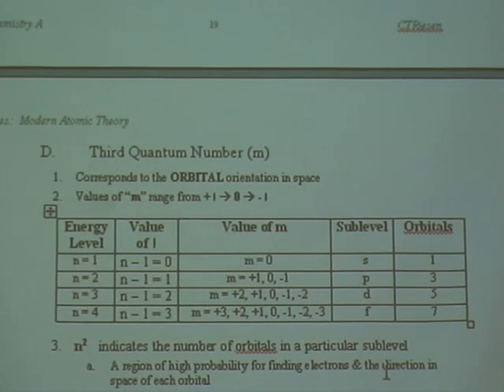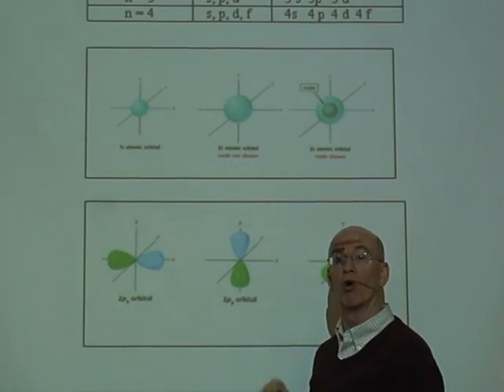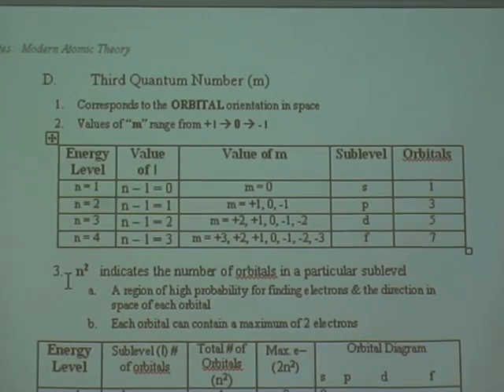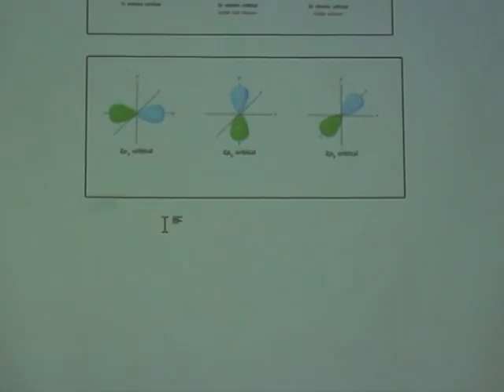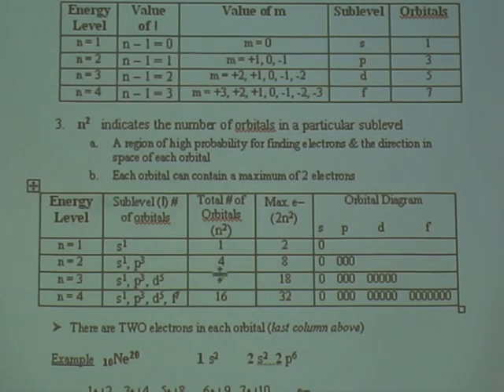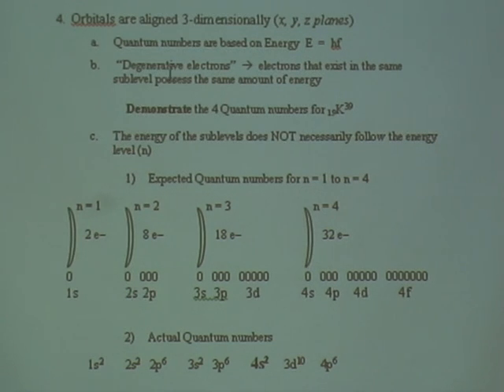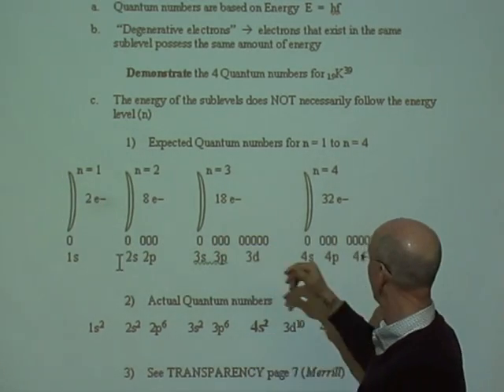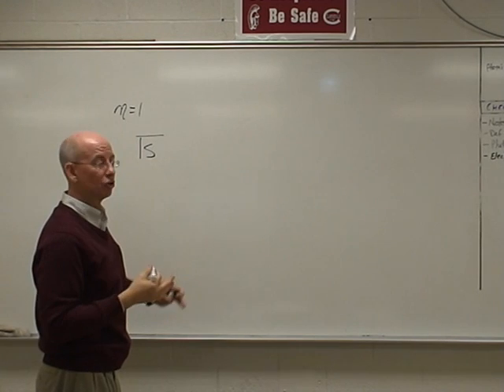third quantum number.mpg